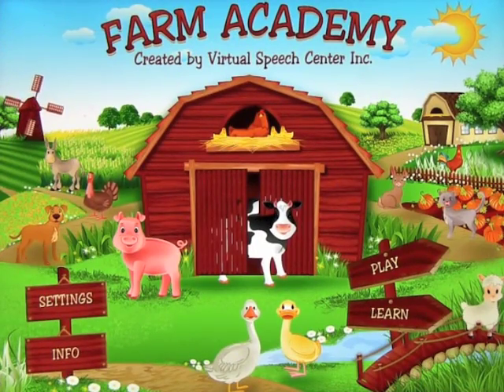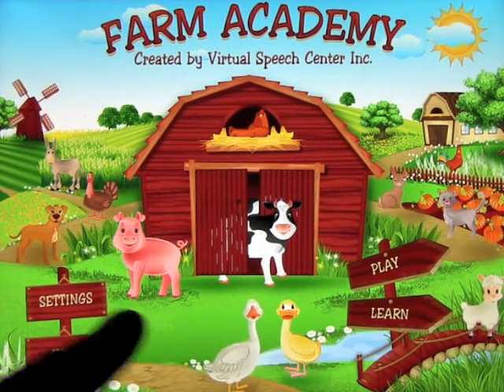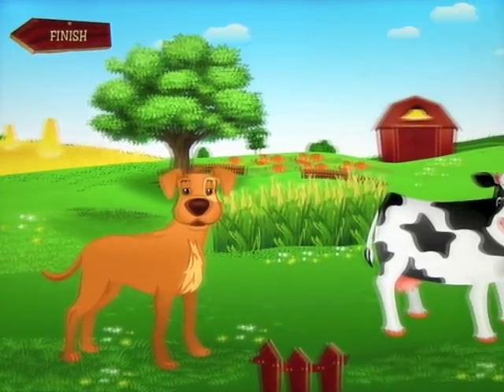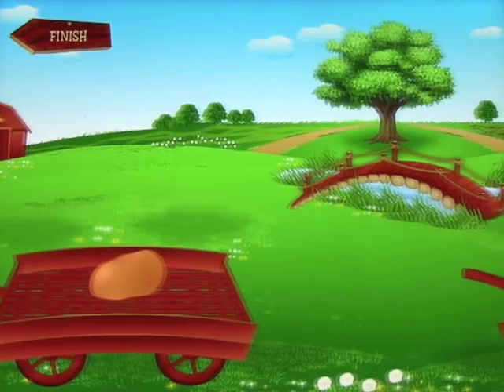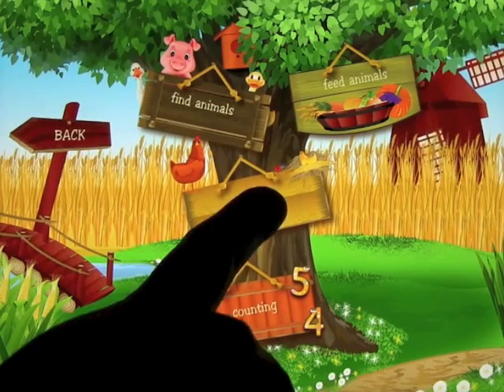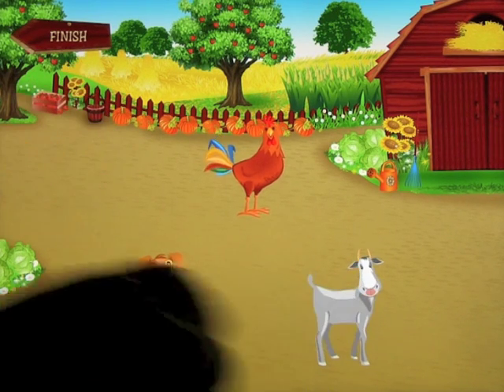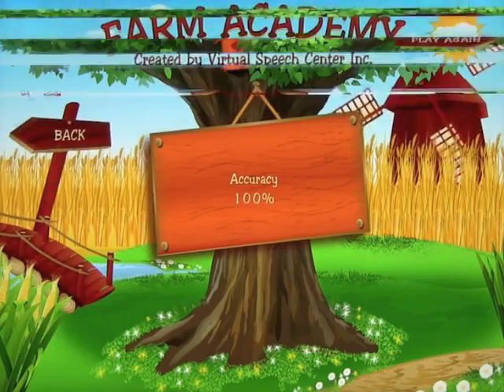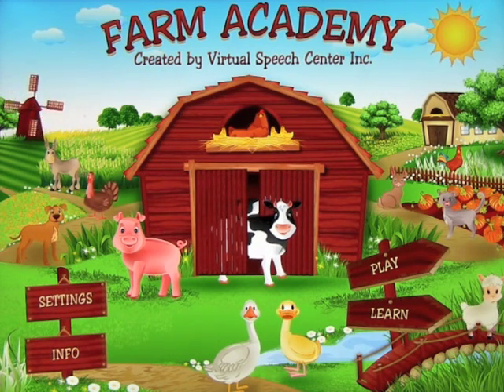Farm Academy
Farm Academy is a fun and colorful iPad and iPhone app that was created by a certified speech and language pathologist for younger children (18 months--3 years or up). It targets both receptive and expressive language skills and is based on language development research.